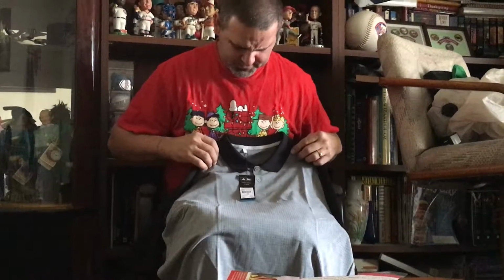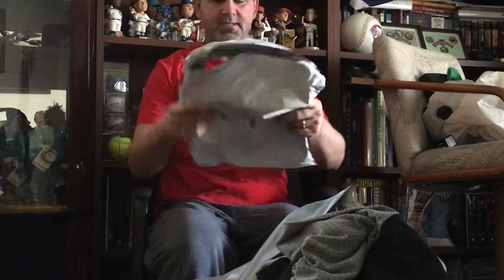Dec. 2016 Short Par 4 Bag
use this code for a discount on your 1st short par 4 box/bag

go to m to start